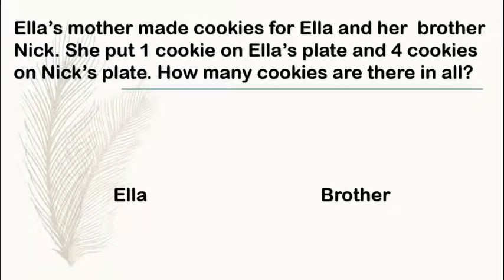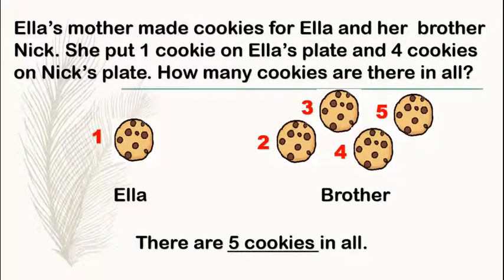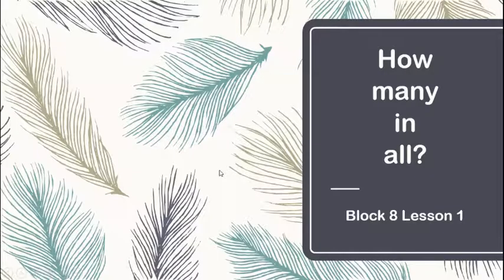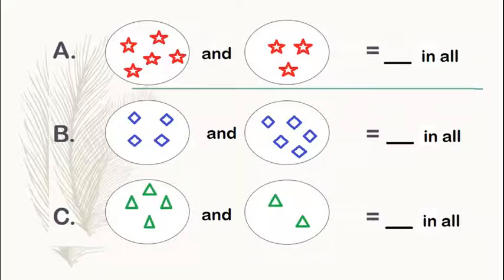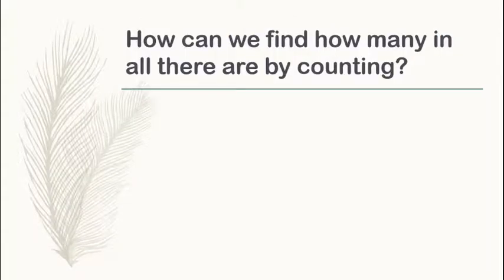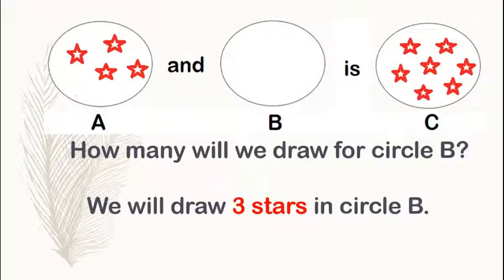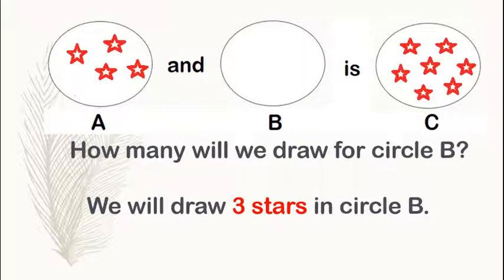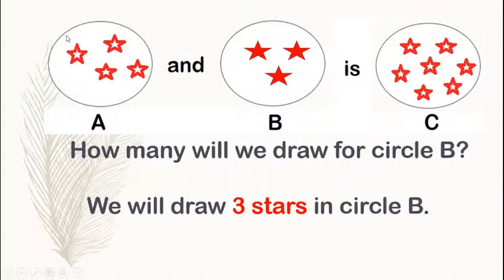Math 1 Block 8 Lesson 1 How many in all?